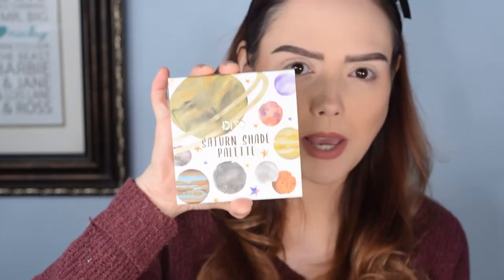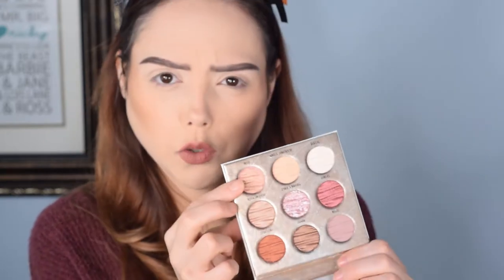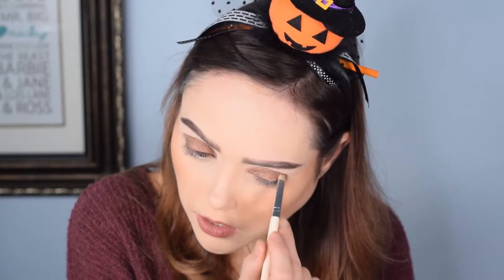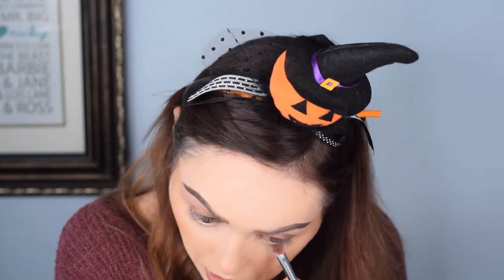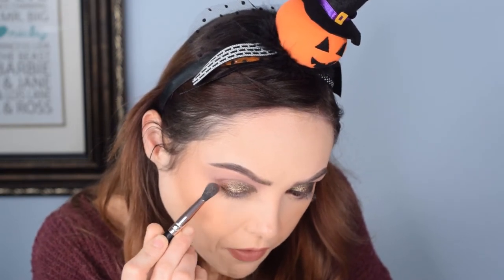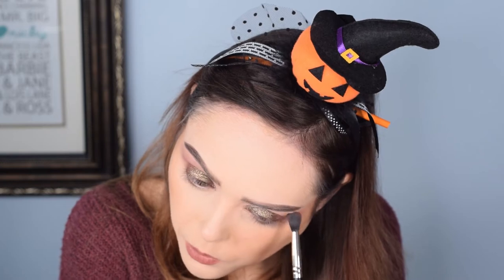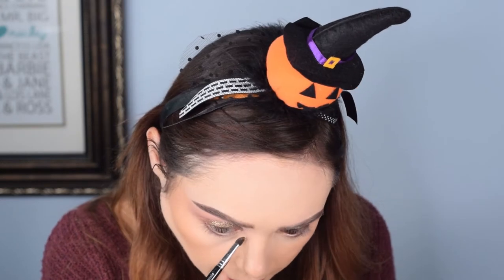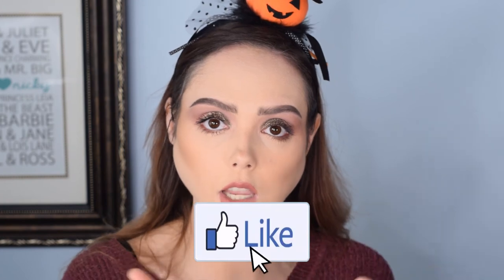Ipsy Plus October 2020 Customization | Ipsy Fall Mystery Box Try-On & Chat